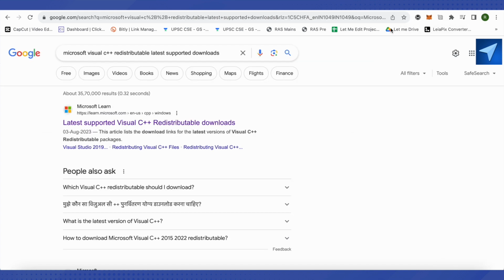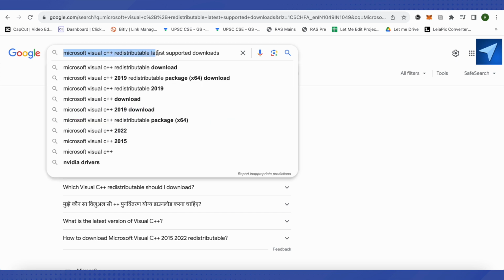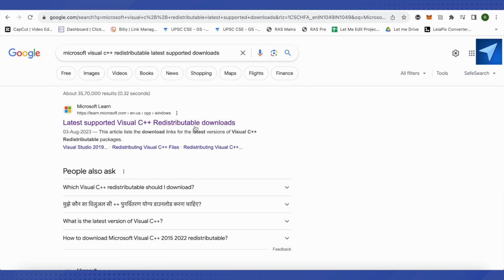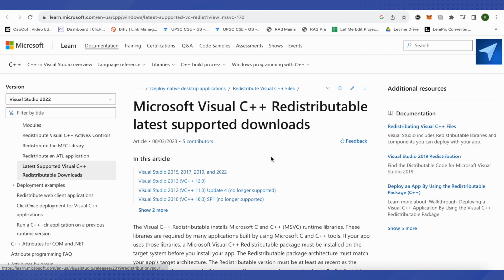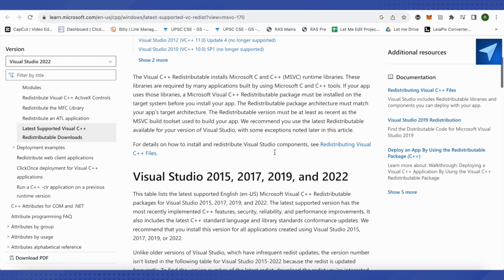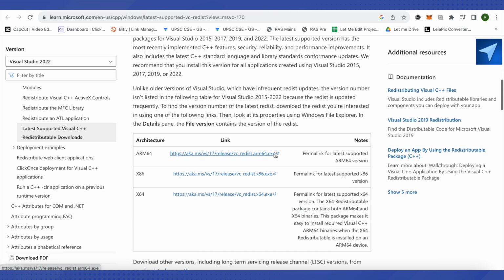How To Fix BattleBit Remastered Not Launching | Fix battleBit Not Working (2025) Easy Tutorial